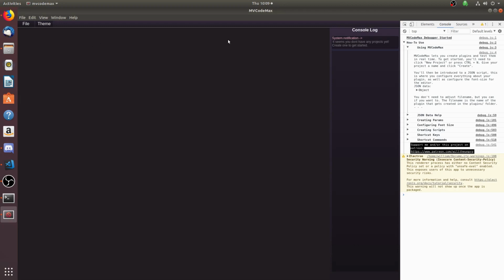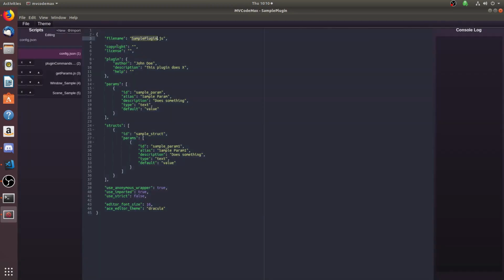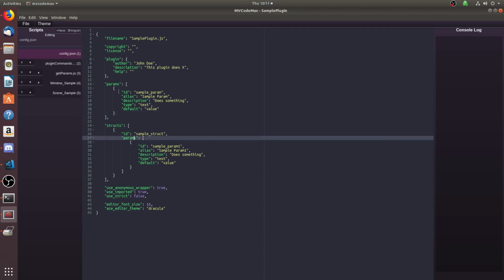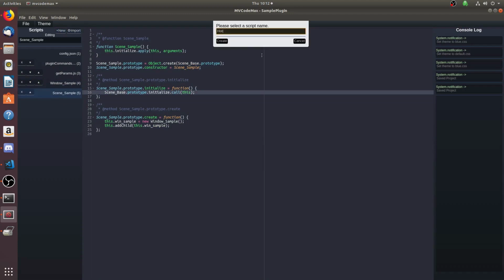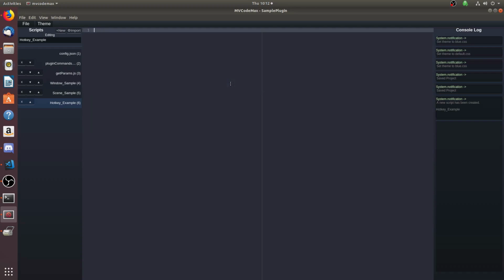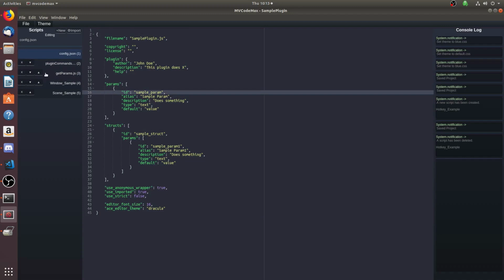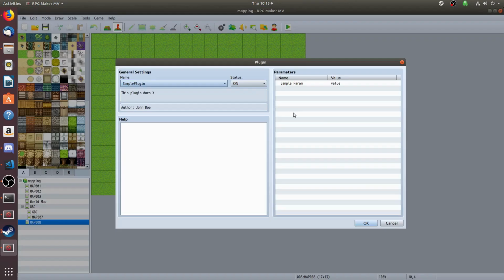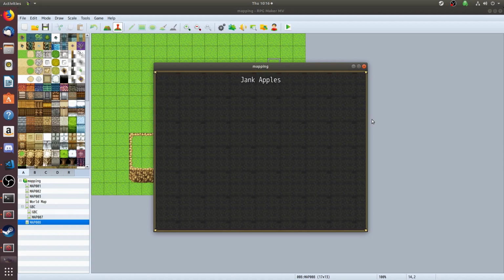RPG Maker MV - MVCodeMax Beta Released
The beta for MVCodeMax is now finished!

Guide on how to use it is in the console log, enjoy.